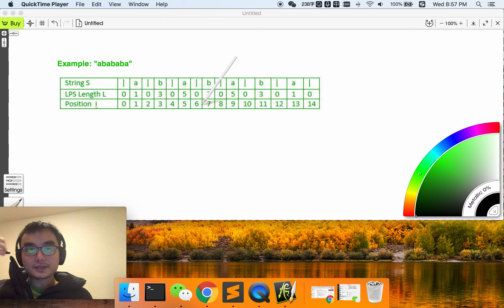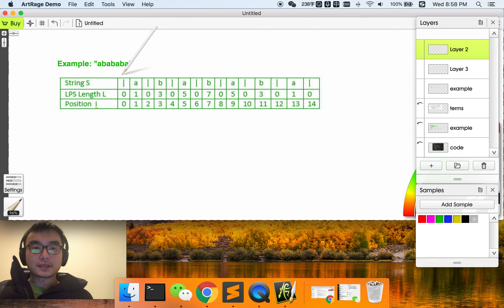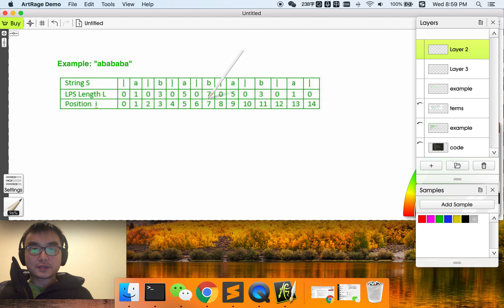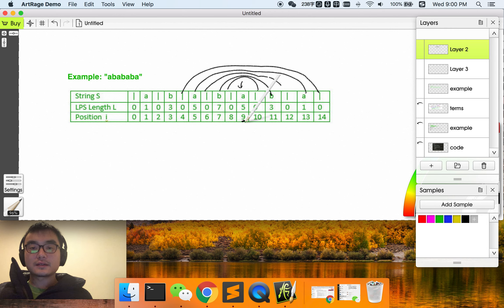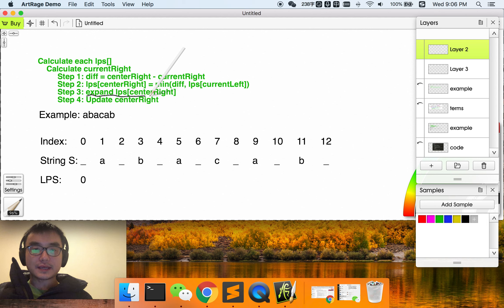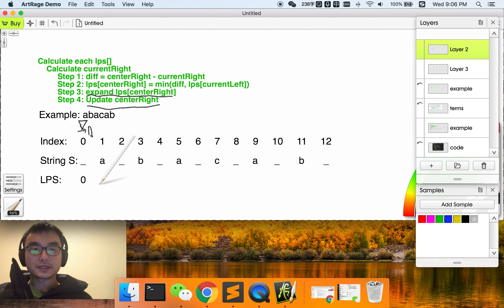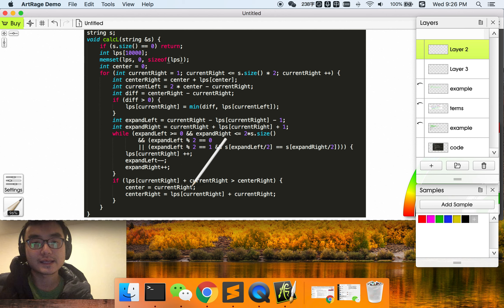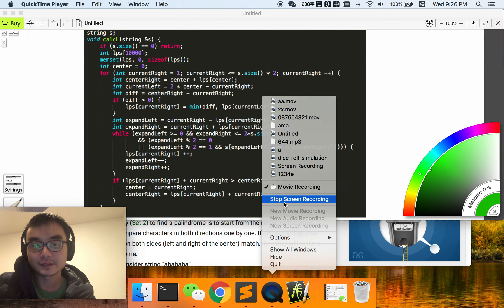Manache's Algorithm | Linear Time Longest Palindromic Substring